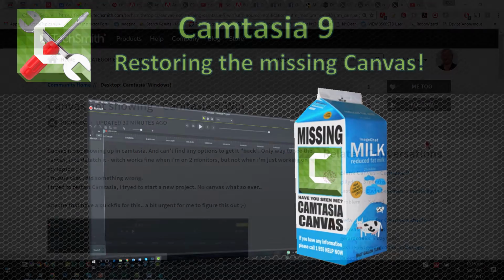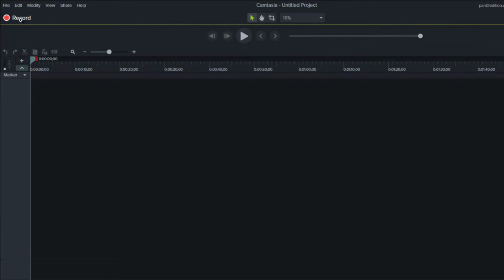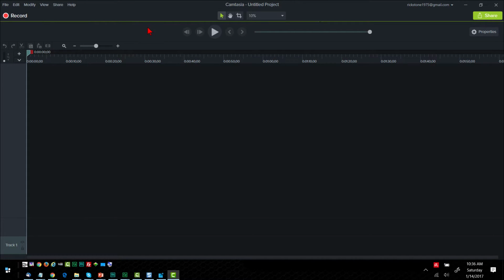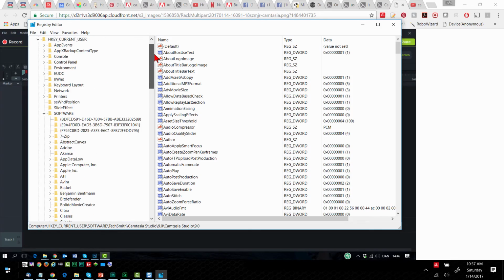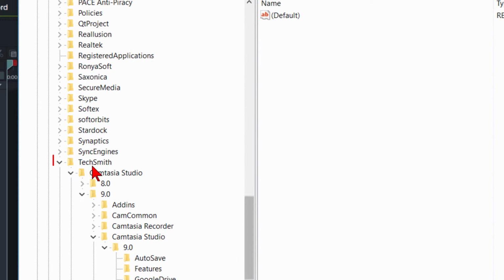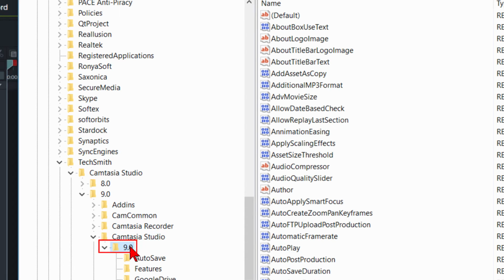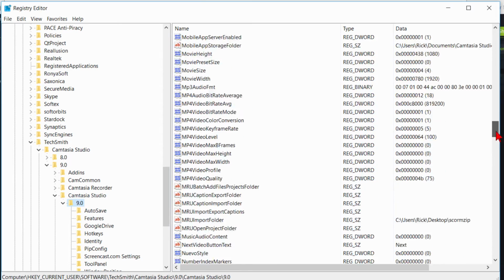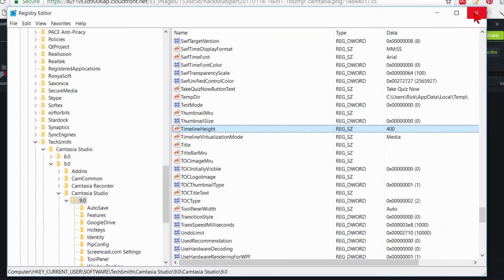Restoring the missing Canvas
Sometimes Camtasia 9 will inexplicably make the canvas disappear. Sure, you can reinstall and that usually fixes it, but this video will demonstrate how to restore things without reinstalling.